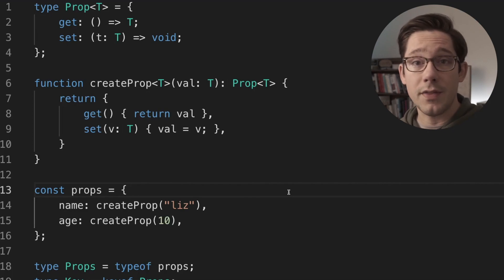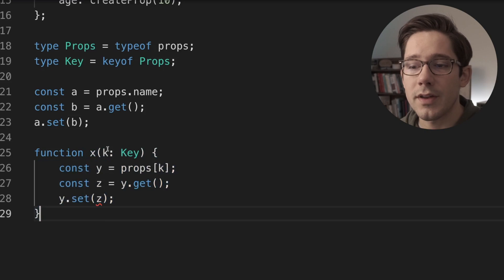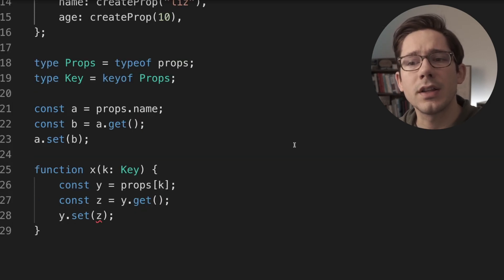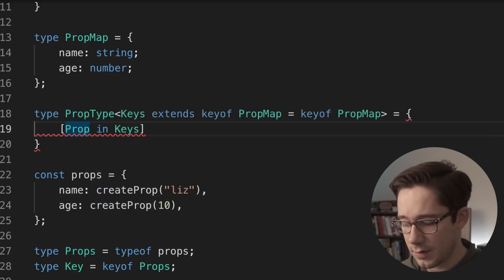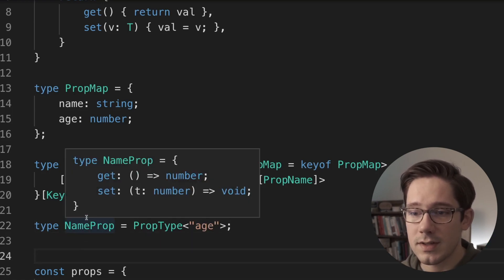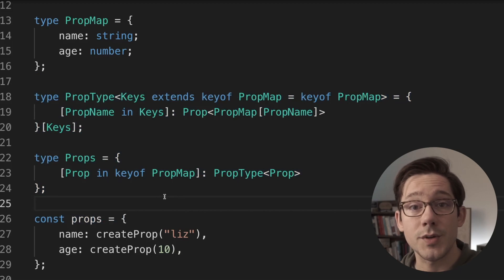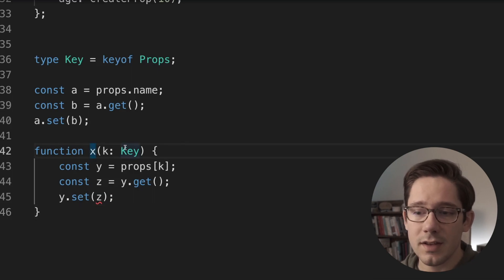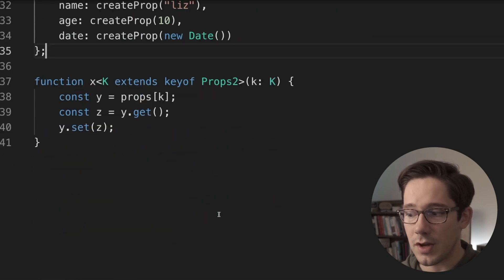A TypeScript Metaprogramming Challenge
Just a cool TypeScript thing I've come across in my day-to-day work!